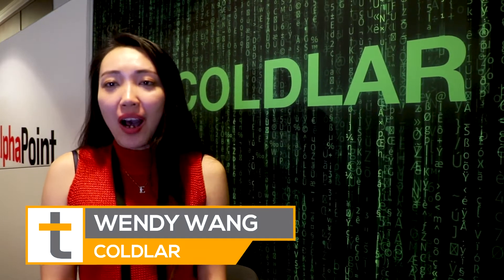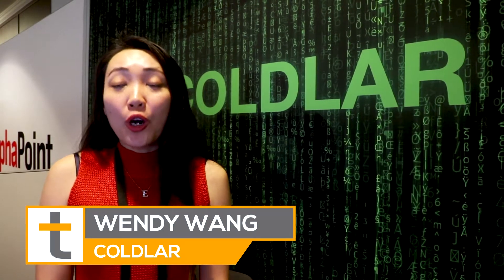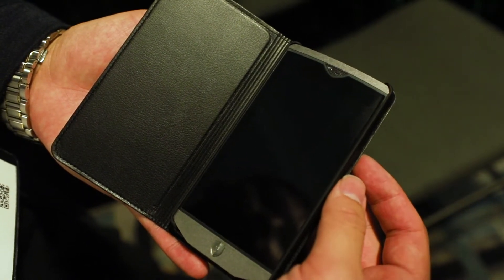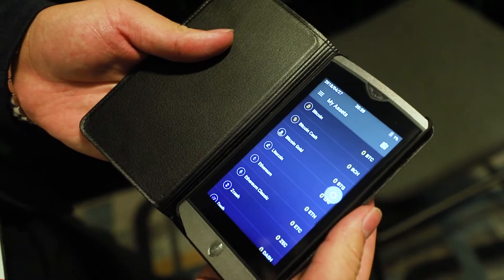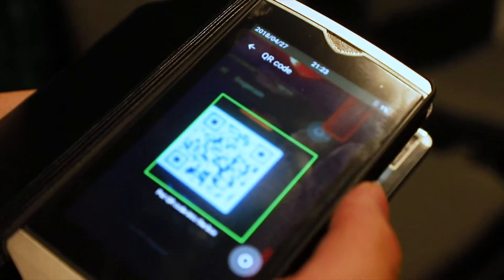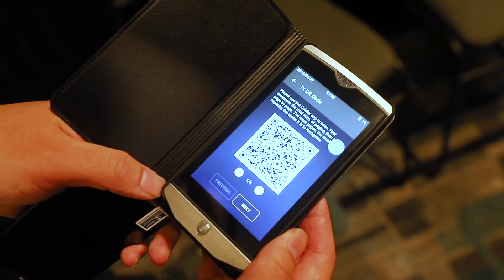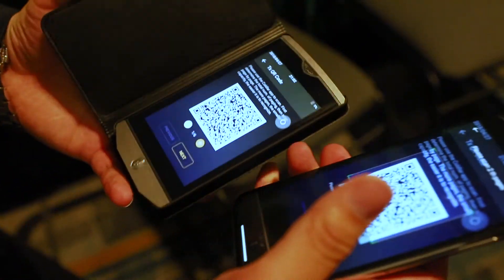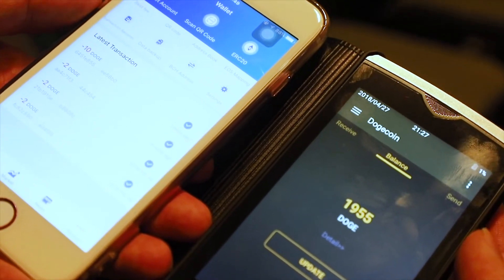Coldlar Hardware Wallet Demo | Consensus 2018 | New York City, NY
Cointime US had a chance to review the Coldlar hardware cold wallet with a live demonstration. This video covers the wallet's functions and how-to transfer funds through the Coldlar wallet. This cryptocurrency hardware wallet allows you to transfer crypto assets through QR codes and the Coldlar mobile app. The transfer of cryptocurrencies will never "touch" the internet. Coldlar is a Chinese technology company with plans to expand internationally.

The cold wallet supports multiple tokens, including:

- Bitcoin (BTC)
- Bitcoin Cash (BCH)
- Bitcoin Gold (BTG)
- Litecoin (LTC)
- Ethereum (ETH)
- Ethereum Classic (ETC)
- Dash (DASH)
- Doge Coin (DOGE)
- ZCash (ZCASH)
- Ripple (XRP)
- NEM (XEM)
- Status (SNT)
- EOS (EOS)
- Tron (TRON)
- OmiseGo (OMG)
- Loopring (LRC)
- Augur (REP)
- Bytecoin (BCN)
- TenX (PAY)
- Bancor (BNT)